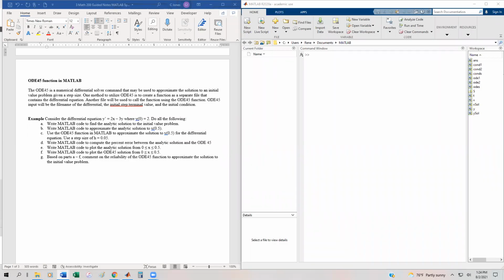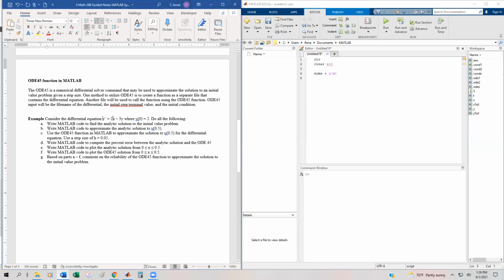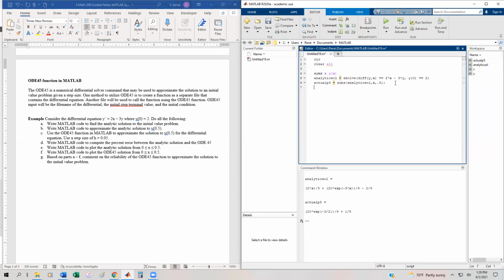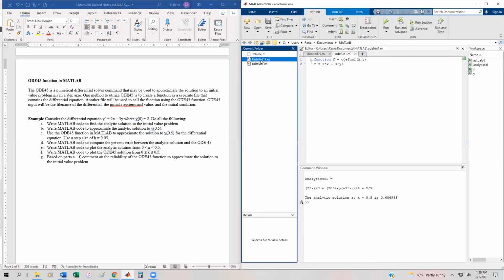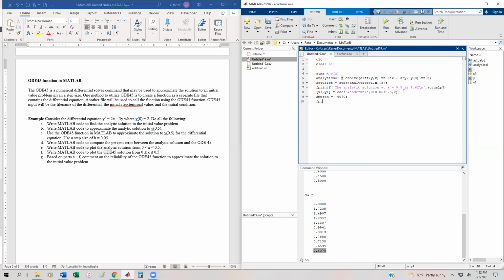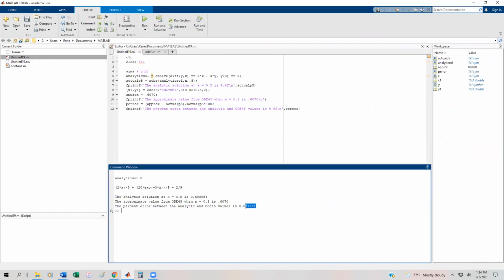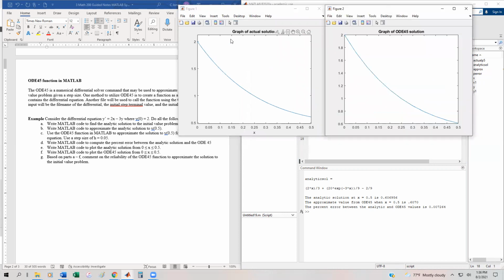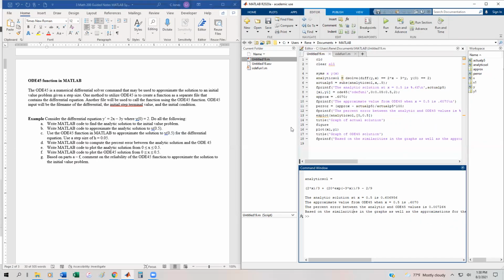3 2 Systems and Numerical Methods in MATLAB